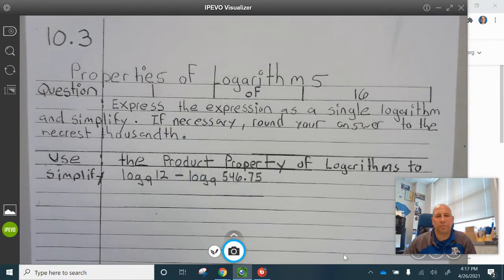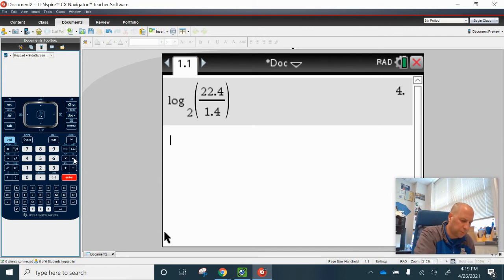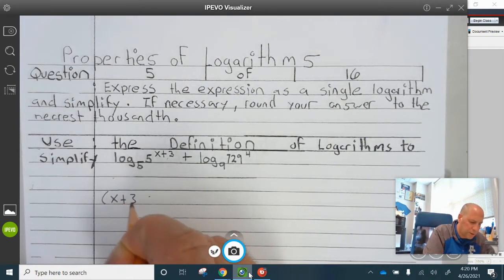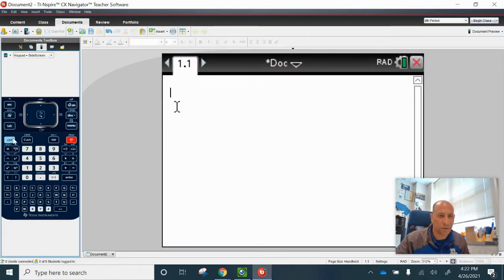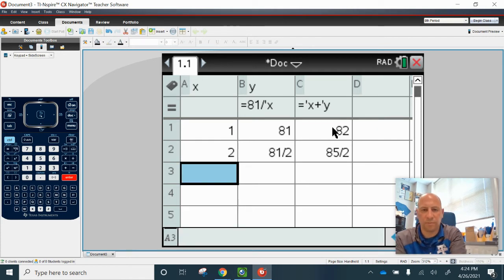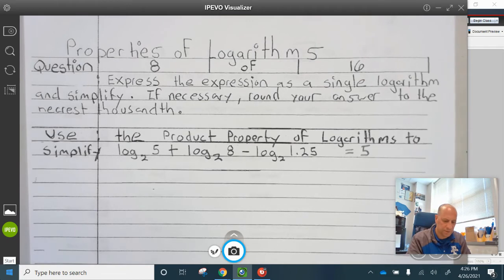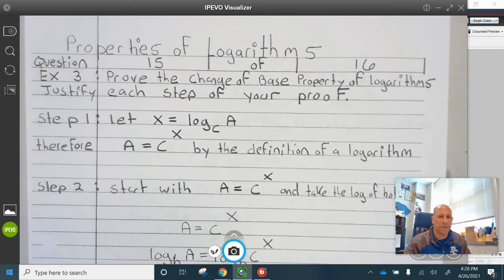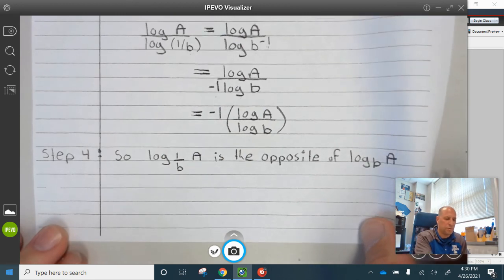10.3 my.hrw.com Assignment Tutorial